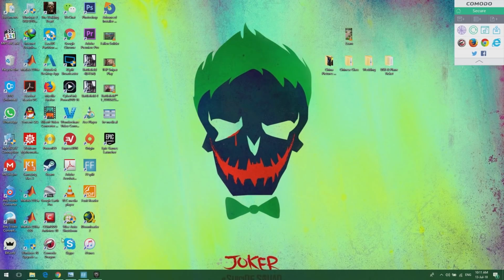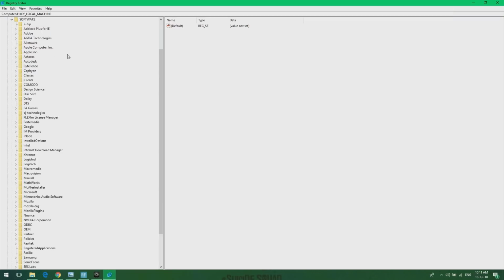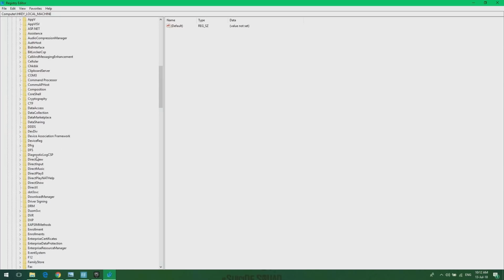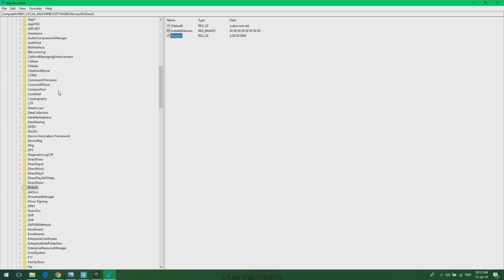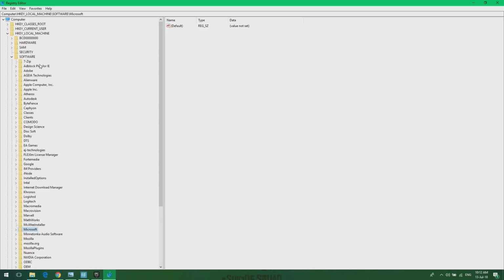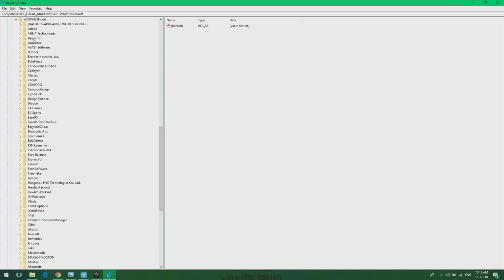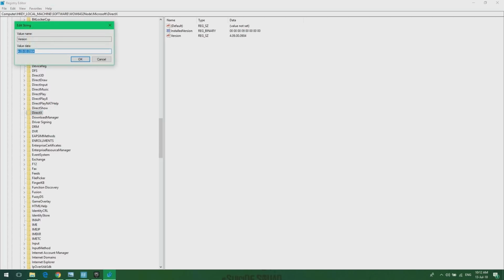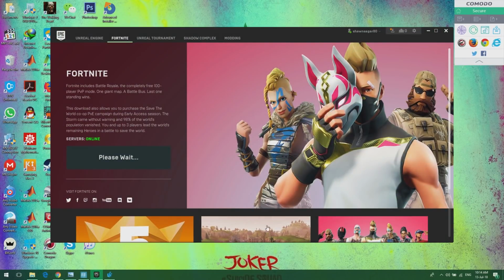Epic Games Launcher Installation Error | 100% Working Fix | Fortnite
This video shows how to fix the installation error for the epic games launcher.

Error Message: There is a problem with this Windows Installer package. A program run as part of the setup did not finish as expected. Contact your support personnel or package vendor.

Error occurs mainly due to direct x on your computer.